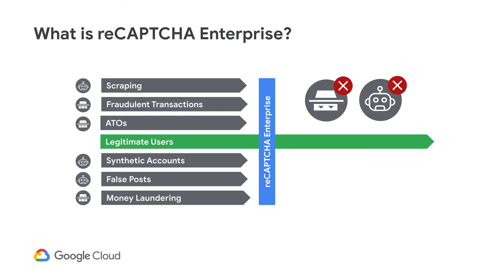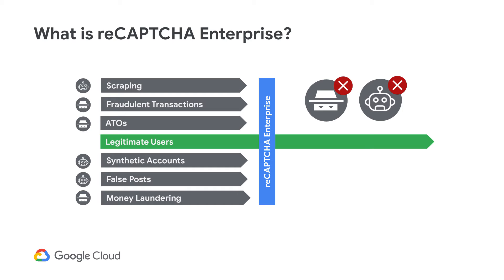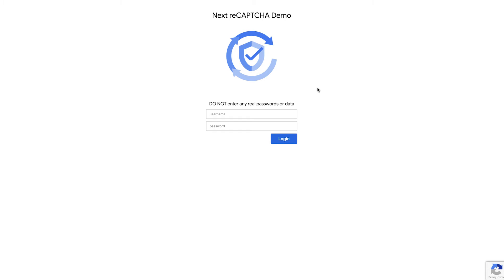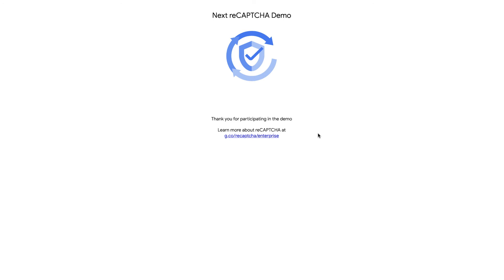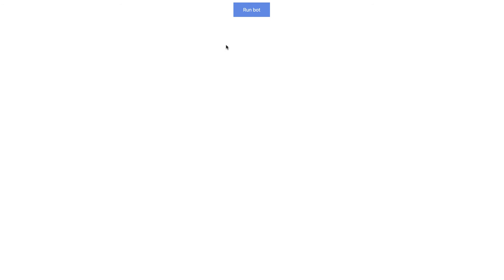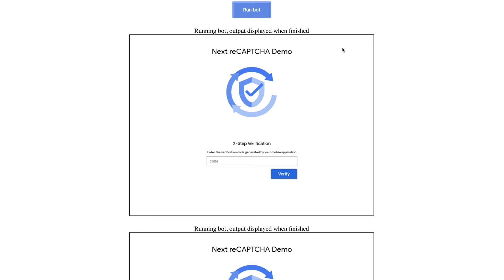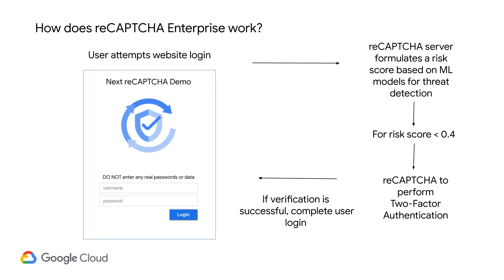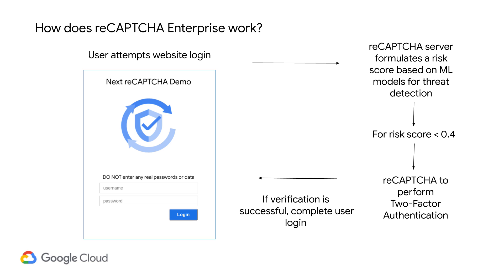Learn to use reCAPTCHA Enterprise to protect your website from fraud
Did you know that reCAPTCHA Enterprise can help protect your website from fraudulent activity? In this installment of the Google Cloud Security Showcase, you’ll learn how reCAPTCHA Enterprise identifies bad actors and how you can view this activity within the Admin Analytics dashboard. The product can even respond to bad requests by requesting user verification.